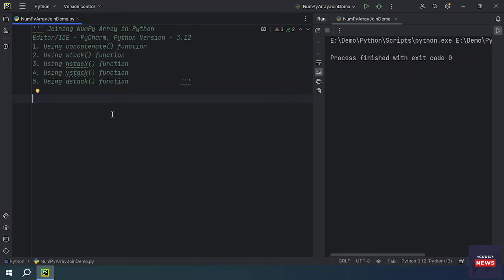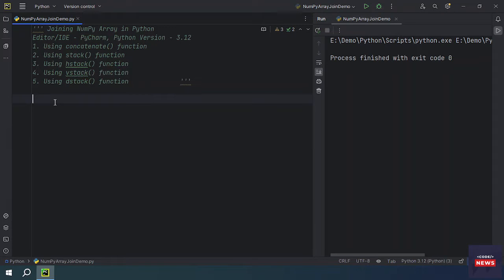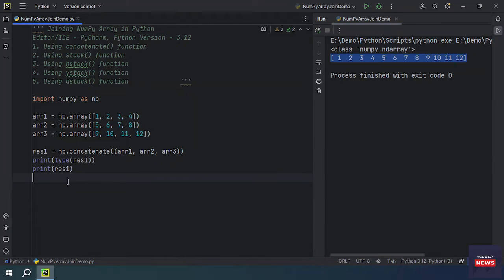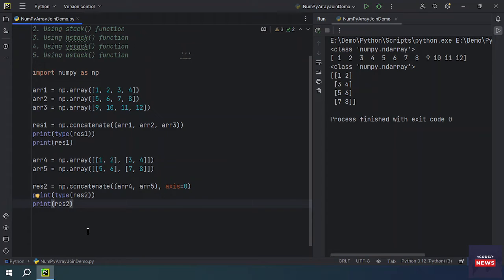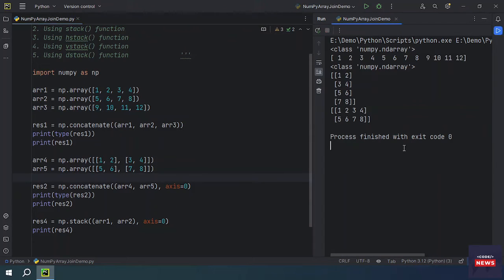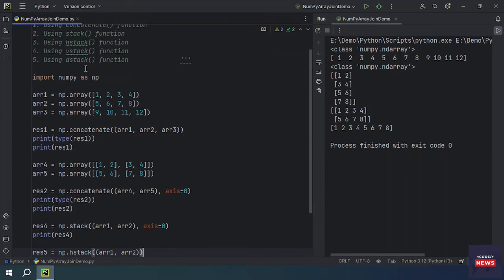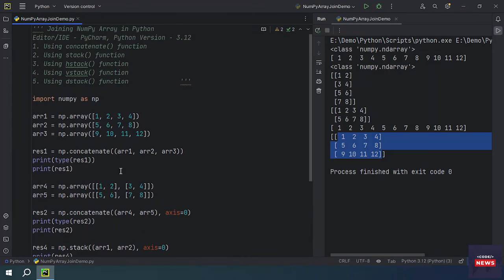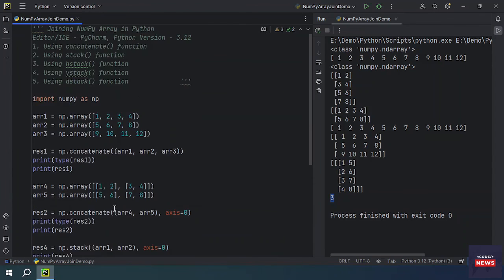Join NumPy Array in Python | NumPy concatenate | NumPy stack hstack vstack dstack Function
Joining NumPy Array in Python | NumPy concatenate | NumPy stack hstack vstack dstack Function
Joining means putting contents of two or more arrays in a single array.